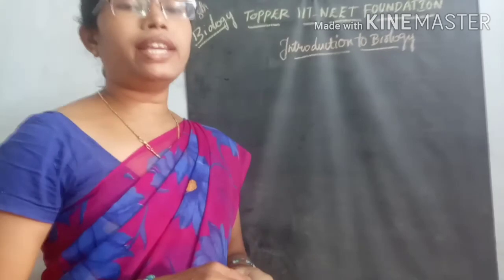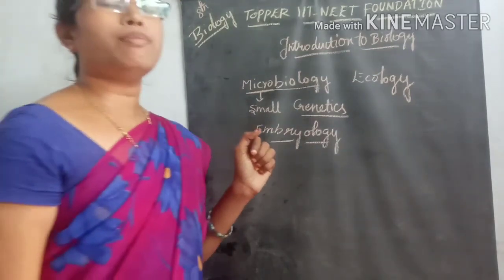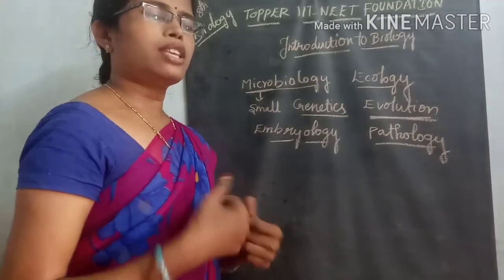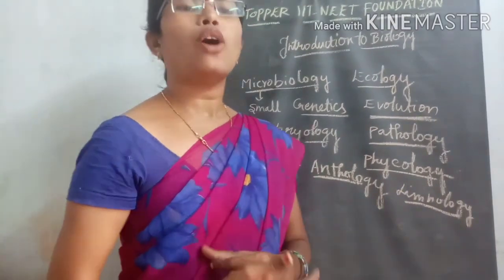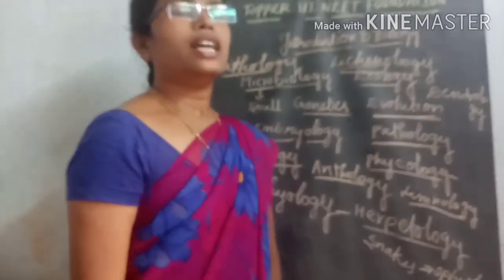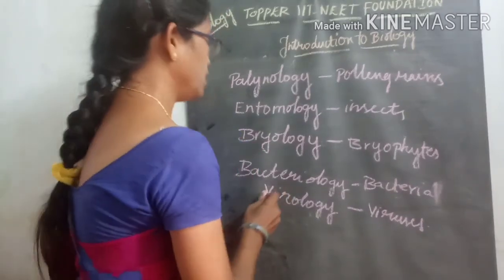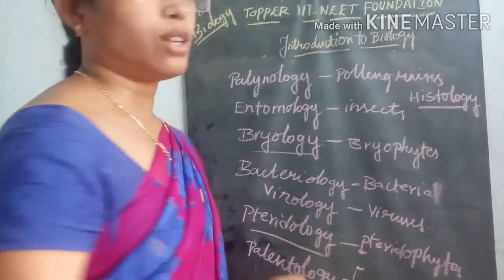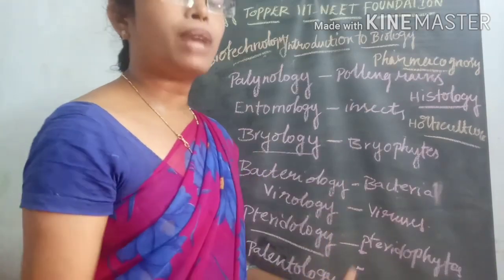Topper IIT-NEET foundation biology 8th class 1st lesson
It gives the information about biology basics.